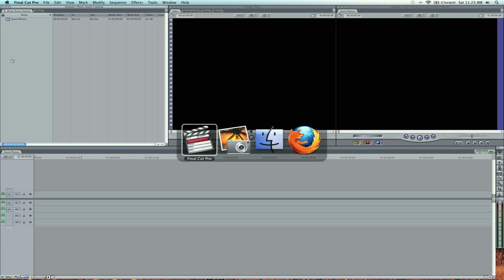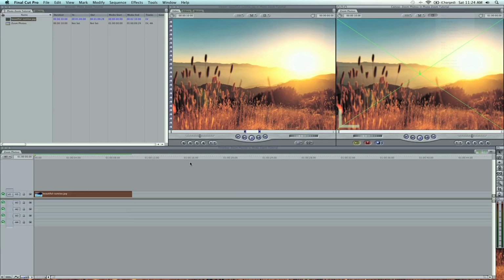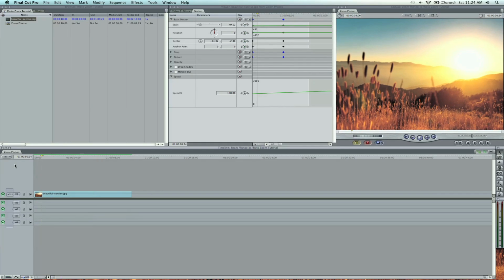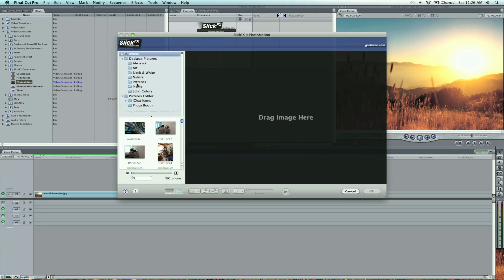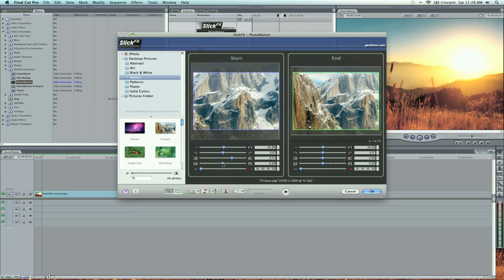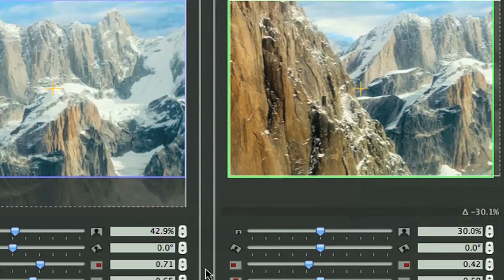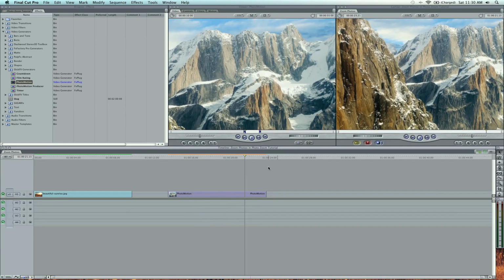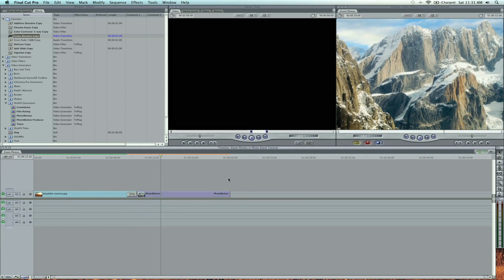Photo Keyframing in Final Cut Pro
In this video tutorial I teach two different ways to keyframe photos in Final Cut Pro 7. for more tutorials.

Video by Zach King